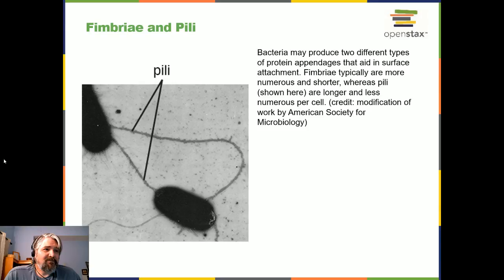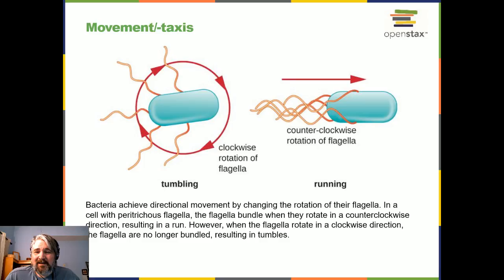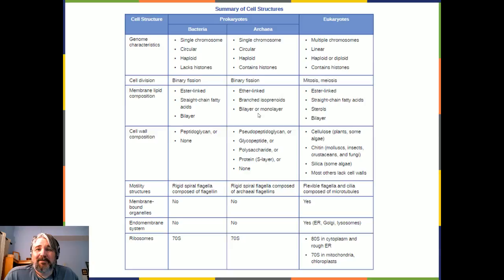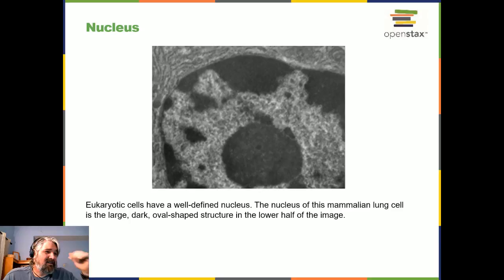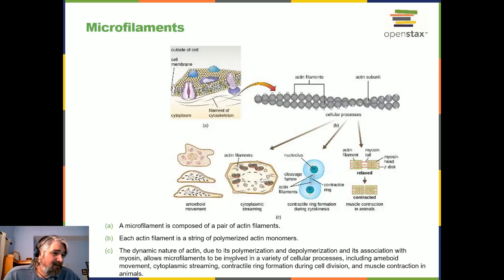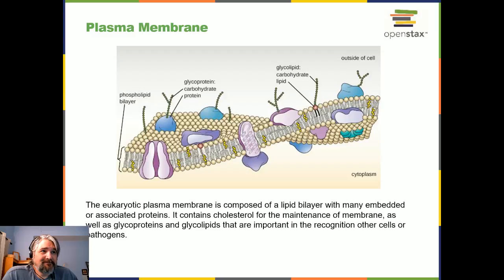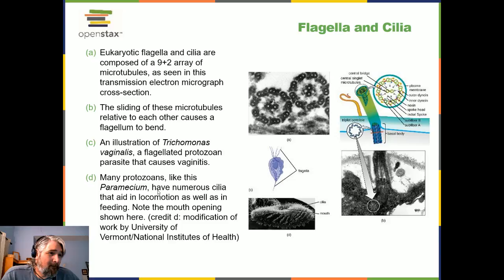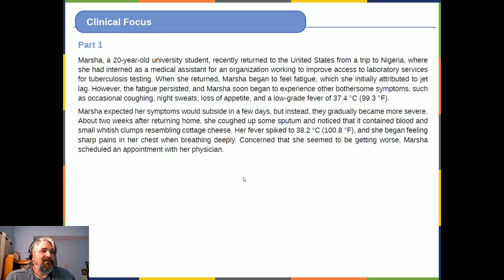Lecture 1/28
Rest of Chapter 3, probably not into Chapter 4